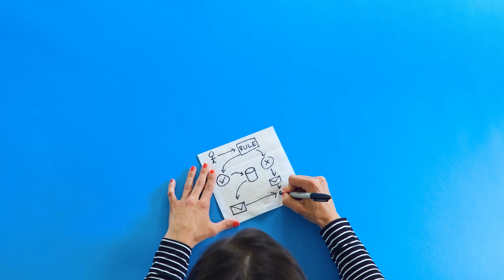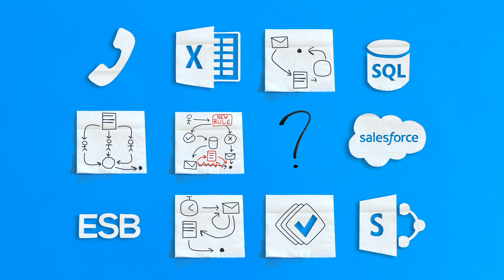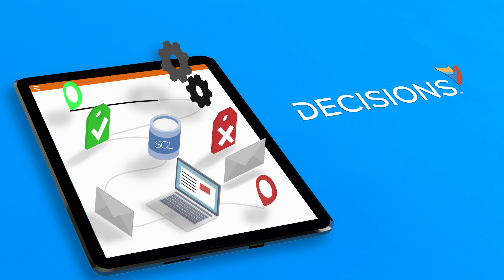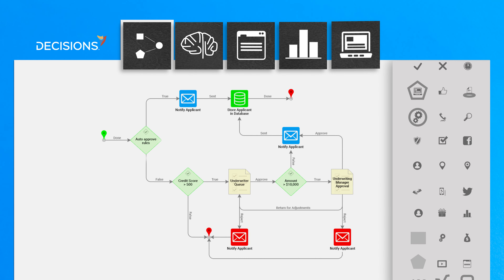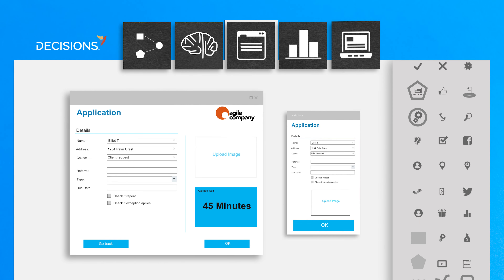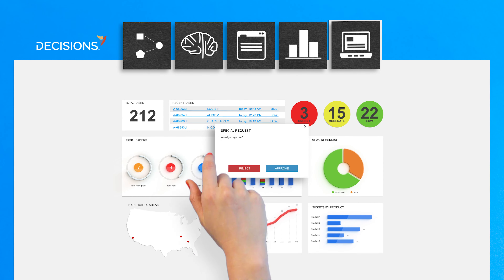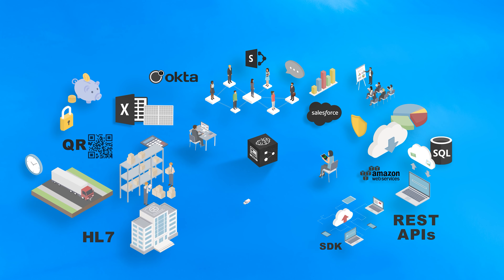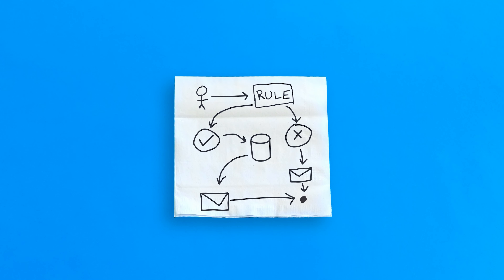Decisions Workflows Introduction - New